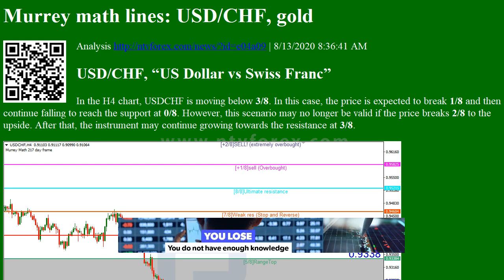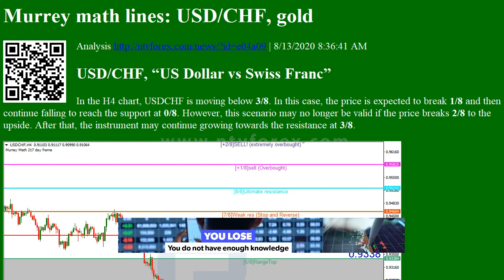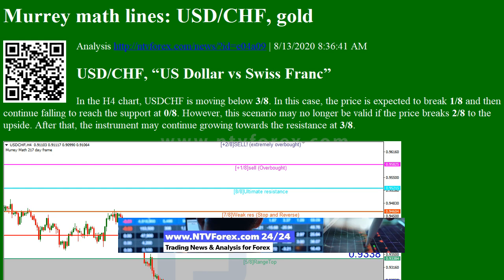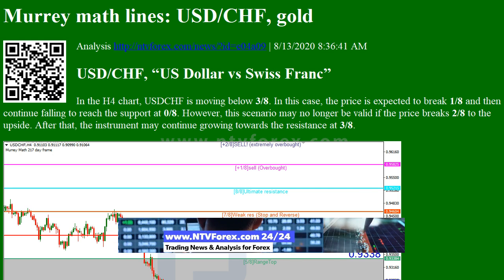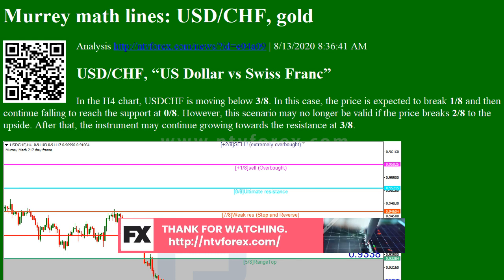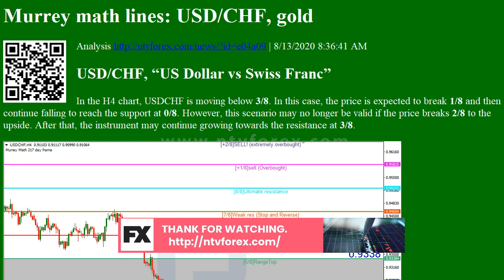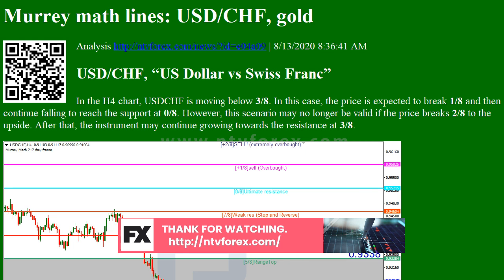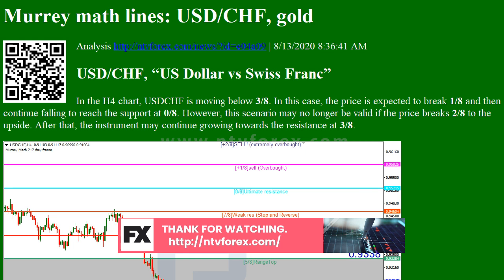Murrey math lines USD CHF, gold Analysis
. 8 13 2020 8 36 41 AM . USD CHF, US Dollar vs Swiss Franc . In the H4 chart, USDCHF is moving below 3 8 . In this case, the price is expected to break 1 8 and then continue falling to reach the support at 0 8 . However, this scenario may no longer be valid if the price breaks 2 8 to the upside. After that, the instrument may continue growing towards the resistance at 3 8 . As we can see in the M15 chart, the pair has broken the downside line of the VoltyChannel indicator and, as a result, continue the descending tendency. XAU USD, Gold vs US Dollar . As we can see in the H4 chart, XAUUSD is moving not far from 7 8 . In this case, the price is expected to rebound from this level and resume falling to reach the support at 6 8 . However, this scenario may no longer be valid if the price breaks 7 8 to the upside. After that, the instrument may continue growing towards the resistance at 8 8 . In the M15 chart, the pair may break the downside line of the VoltyChannel indicator and, as a result, continue trading downwards to reach 6 8 from the H4 chart.